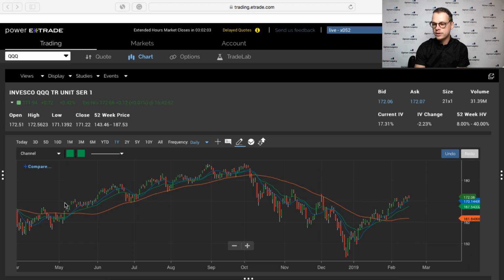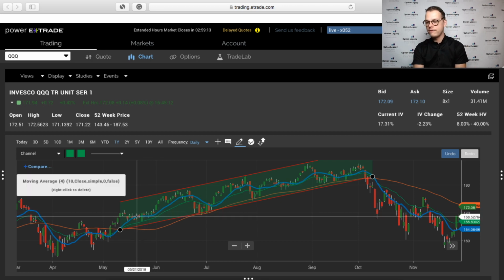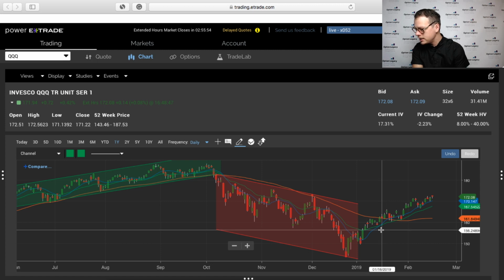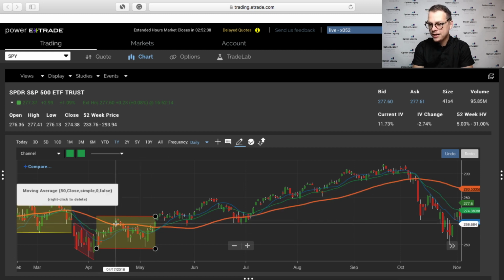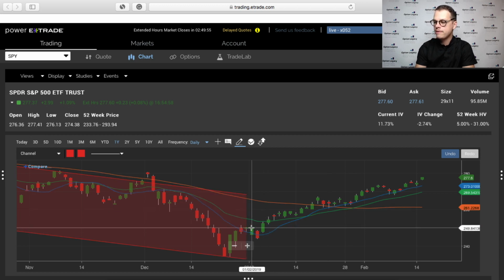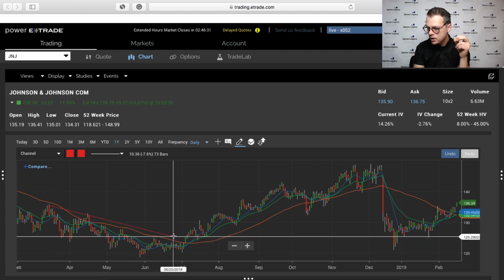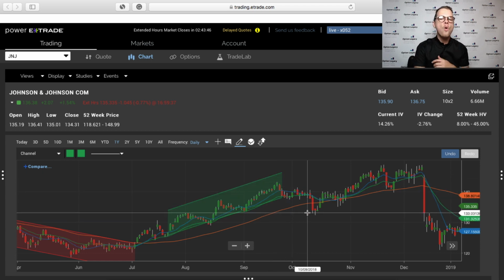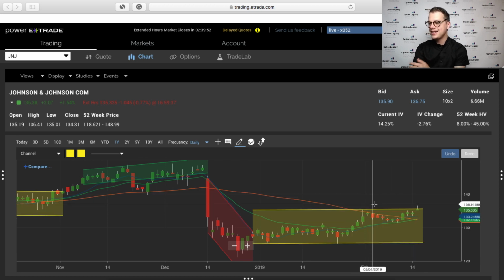Bonus: Charting using Moving Averages for Entries and Exits